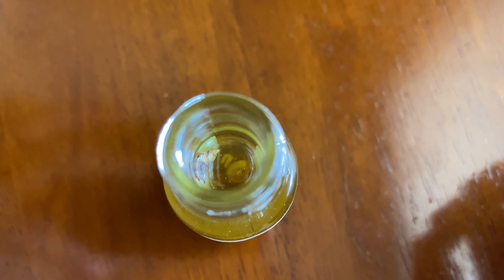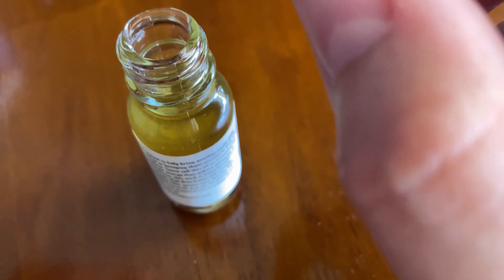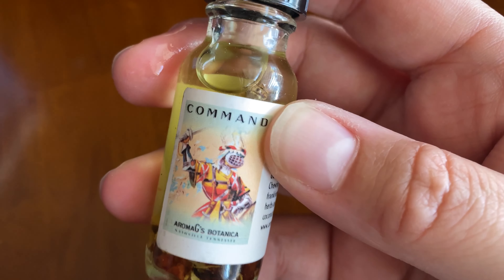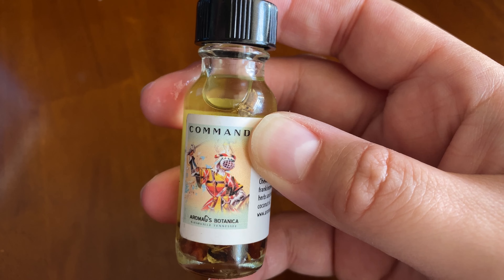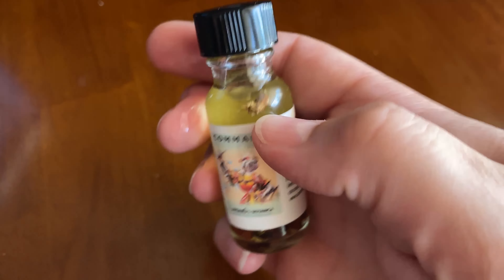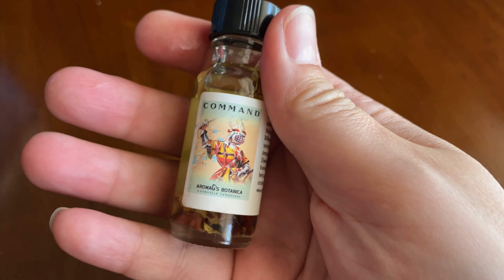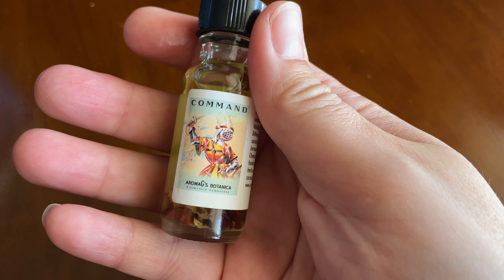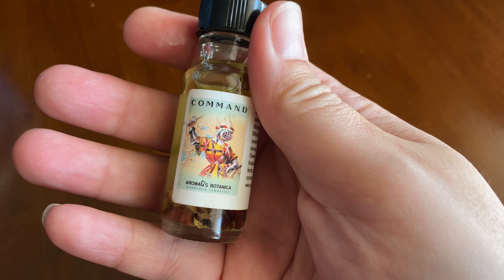Command Hoodoo Oil for commanding magic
Reported to help bring another under your control or bringing them around to your way of thinking. Some sell this oil as Commanding oil. Chewing John, peony root, licorice root, frankincense oil, bay oil, bergamot oil, and other herbs and essential oils in a base of fractionated coconut oil.

Use this oil in a ceremonial setting to exert your will over others around you. Oil used in command rituals is believed to give the user authority over others and the ability to influence their thoughts and actions. Command oil used in a ceremony of command can also be utilized to exert control over those who have wronged you. This oil can help you gain control over your own wants as well as those of other people. when one seeks to exert authority or control over others.

Employed in workplace settings to inspire awe and reverence in one's peers. Prepare for your meeting with the executive, manager, or boss by anointing any paperwork, office furniture, your own hands, briefcases, etc. Make them see you in a new light.